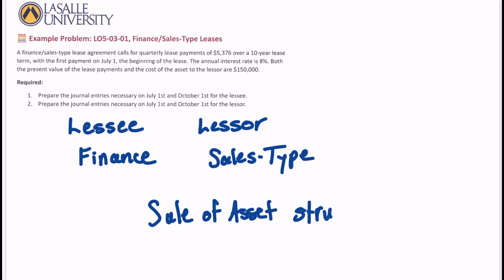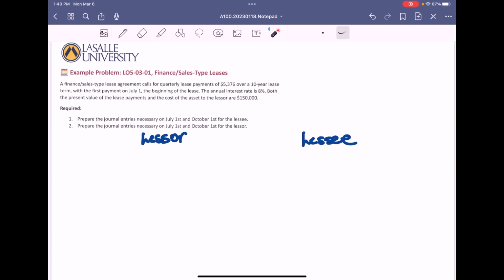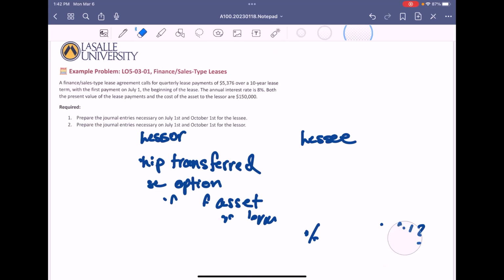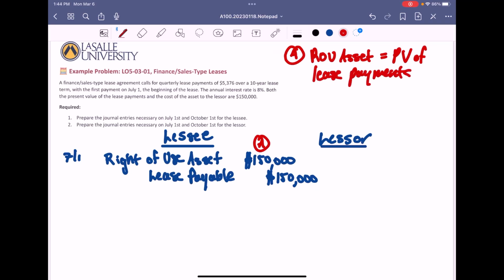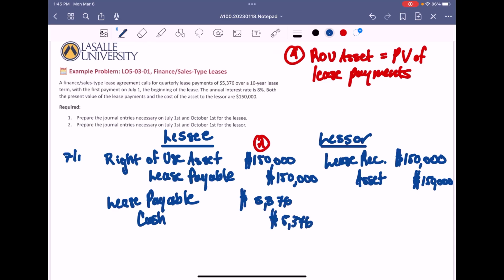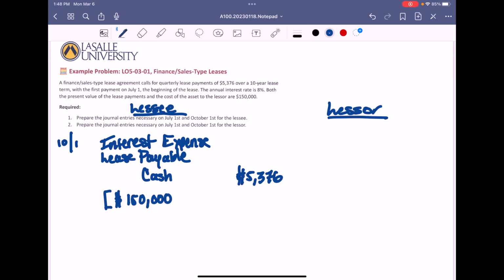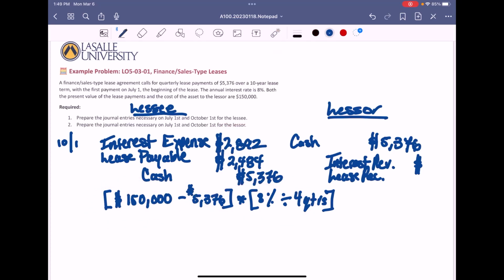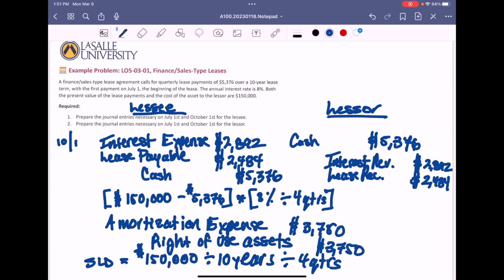Solution to example problem LO5-03-01, finance/sales-type leases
In this video, we discuss the accounting for finance/sales-type leases.

Licensee:
adamst1122

Audio File Title:
Catch It

Audio File ID:
117676

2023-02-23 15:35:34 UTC